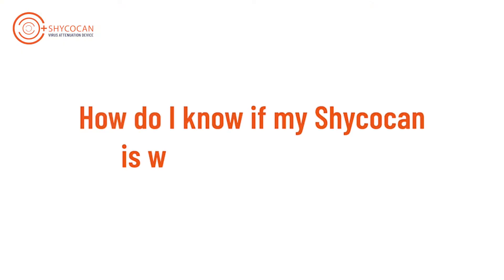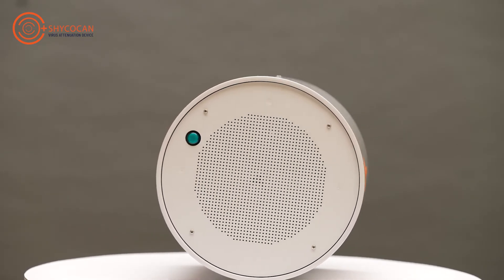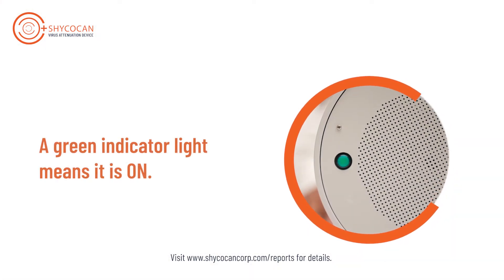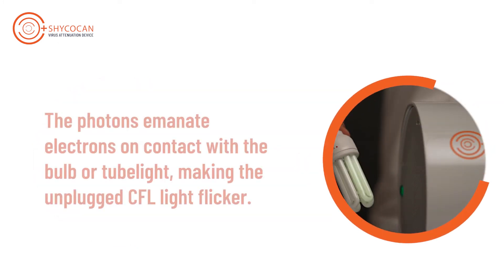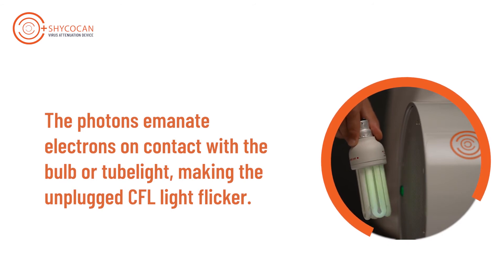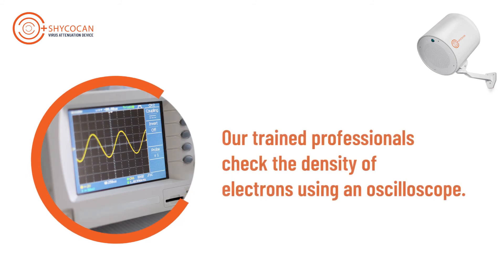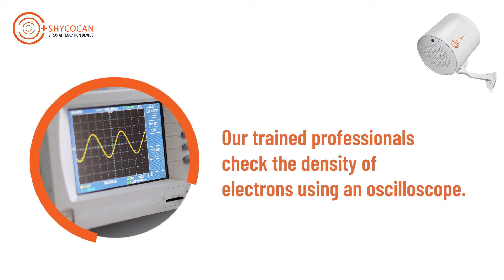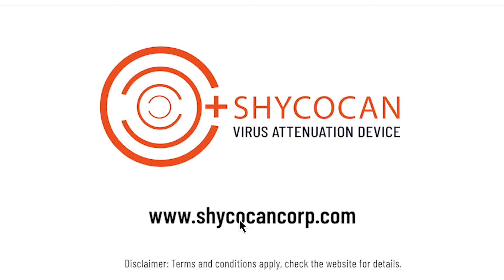FAQ 16 | How do I know if the Shycocan is working effectively | INT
Shycocan Virus Attenuation Device is a simple plug and play installation that starts working instantaneously to protect you from the transmission of the Coronavirus and Influenza family of viruses. It has no filters, consumables and consumes just as much power as a 40-watt light bulb. It comes equipped with a sensor light and alarm in the unlikely event that there's a problem with it. And the same would start beeping, blinking. You can test the device by holding a CFL bulb or tube light in front of it at a distance of about a foot or so. And due to the production of photons, the bulb or tube light would start flickering. Our experts can also come and test this using a specialized device called the Oscilloscope.

Shycocan Corporation is a company founded at the promising cusp of technology and health. Led by a team of blue-chip technology and industry professionals with Alok Sharma, the former MD of Apple India as CEO, the device has been invented by Dr Rajah Vijay Kumar, a prolific Indian scientist who holds over 30 inventions globally. Together, along with the team at Shycocan Corporation, they endeavour to protect us and bring business and life back to normal. The Shycocan already conforms to the regulatory requirements of the US, Europe, Australia, New Zealand, Malaysia, UAE, South Africa, India and many other countries and is ready to help business reopen with confidence to both, employees and customers. And help homes, schools, hospitals, restaurants, gyms, cafes, hotels or any enclosed spaces reopen without fear of transmission of the Coronavirus as long as they're protected by the Shycocan.